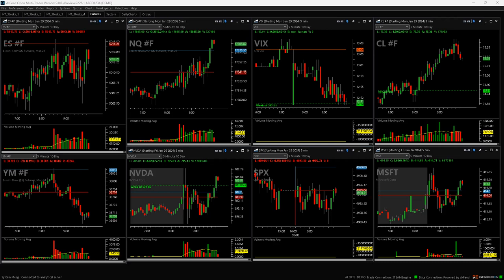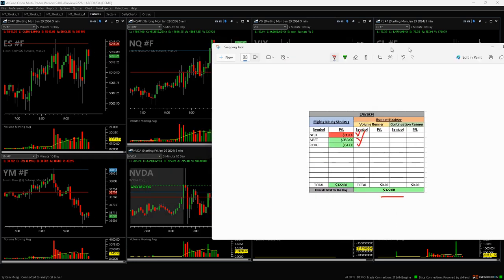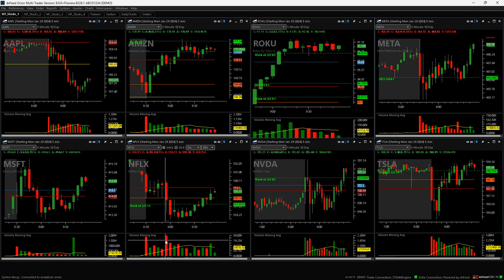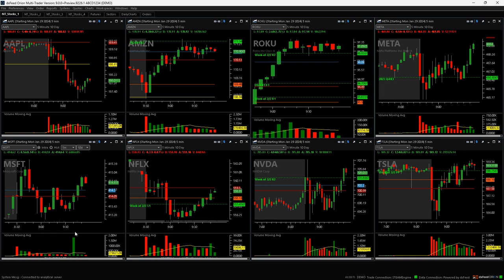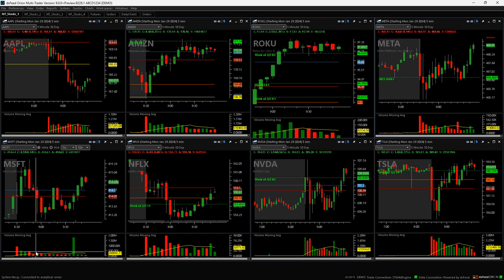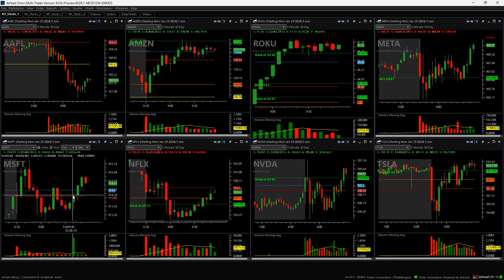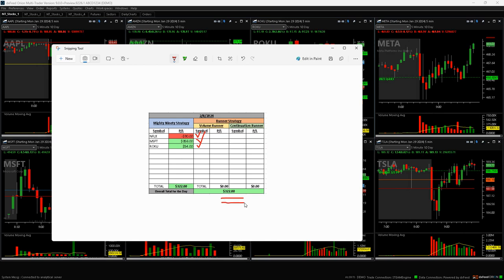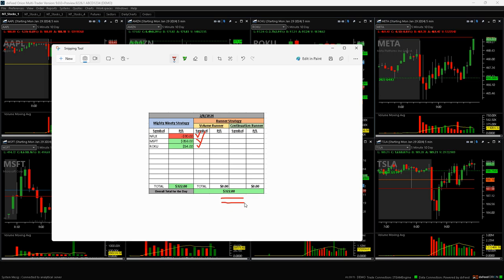Day Trading Recap - February 8, 2024